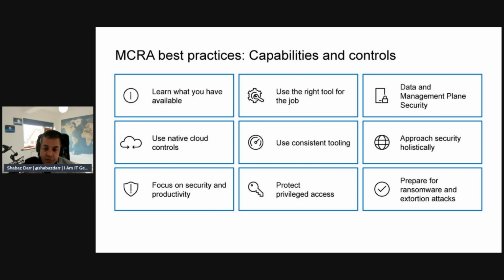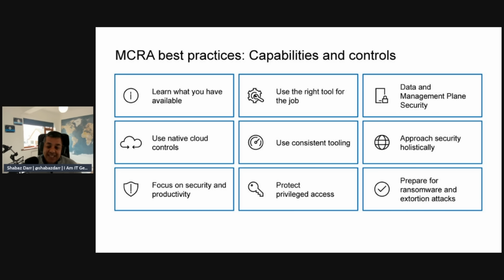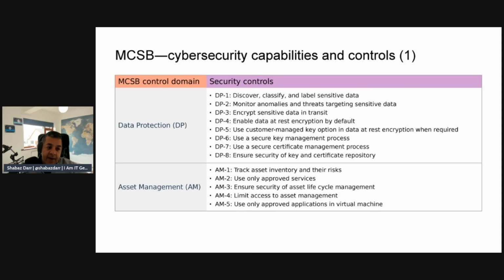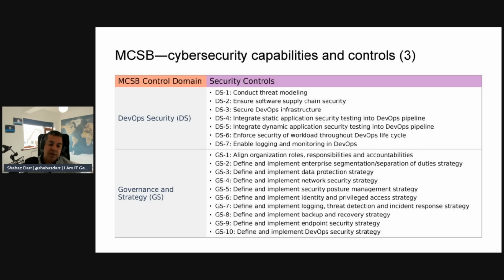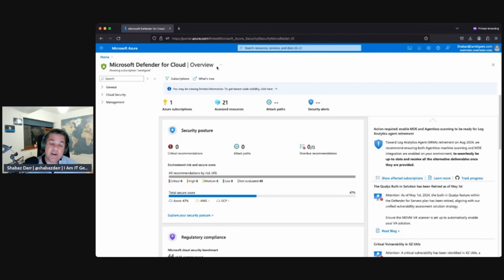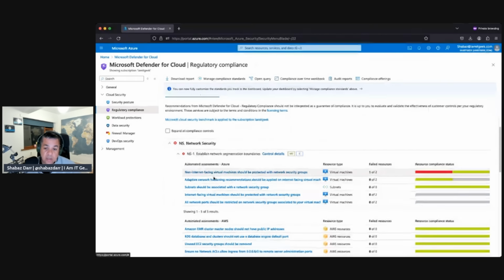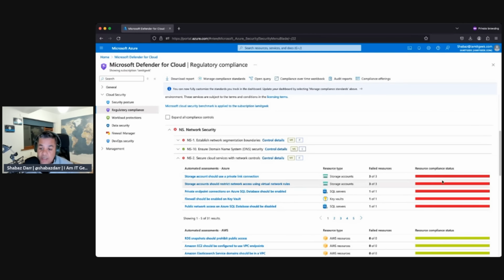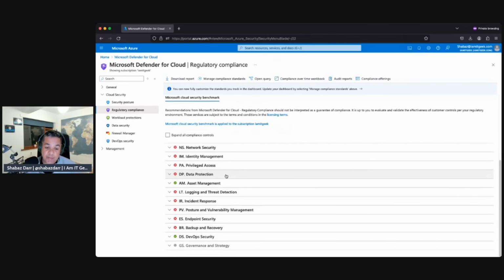SC-100 Cybersecurity Architect Exam: What You Need to Know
Prepare for the SC-100 Cybersecurity Architect Exam by learning what you need to know about designing solutions that align with Microsoft Cybersecurity Reference Architect (MCRA) and Microsoft cloud Security Benchmark (MCSB) standards. This video will help you ace the exam and advance your cybersecurity career!

Episode Breakdown:

00:00 - Episode Intro
00:43 - Episode Breakdown
01:08 - Design solutions with beat practices for capabilities and controls
07:05 - Defender for Cloud Regulatory Compliance Demo